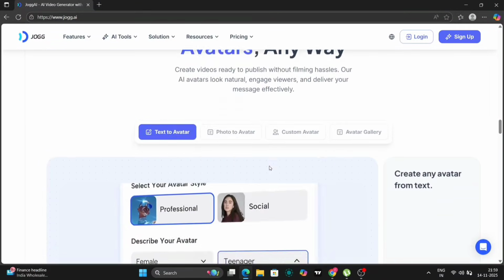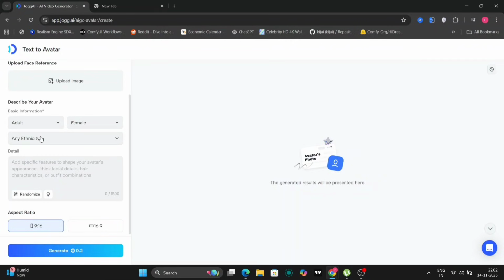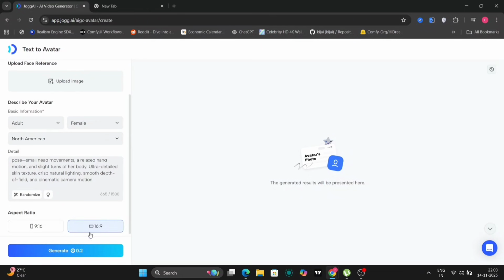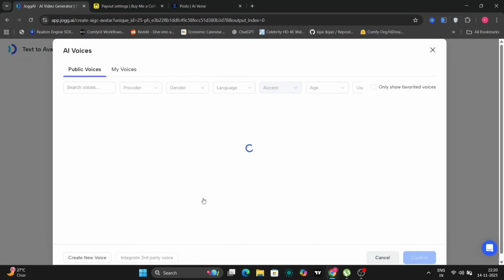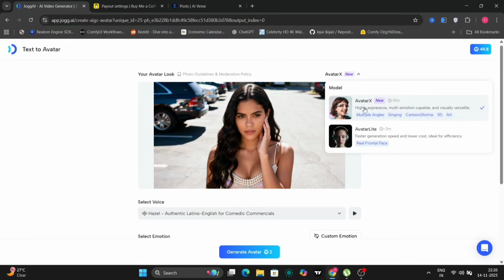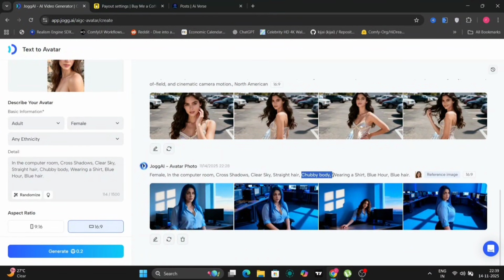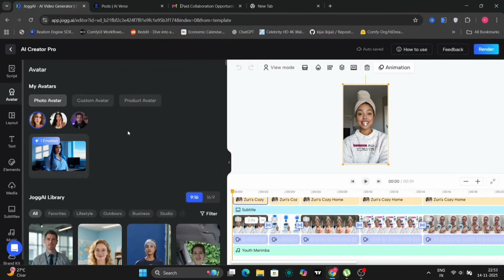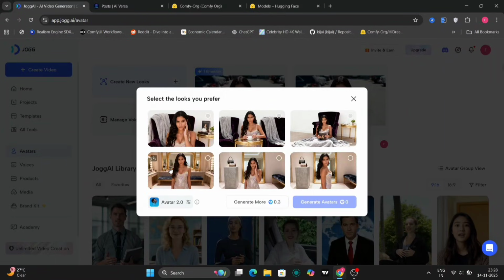Create a Realistic AI Influencer in Seconds — JoggAI Is Wild!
Create a realistic AI influencer in seconds — this is honestly one of the wildest AI avatar tools I’ve tried. JoggAI gives you super natural facial expressions, clean lip-sync, and you can turn any photo into a talking avatar instantly.

🔥 Black Friday Deal:
JoggAI is running a limited-time Black Friday campaign — perfect time to test the AI influencer workflows and grab the best price.

⭐ What’s inside this video:

• How to create an ultra-realistic AI influencer
• Step-by-step demo using JoggAI
• Why it’s better than HeyGen / D-ID / Virbo
• How you can use AI influencers for automation & content creation

AI Influencer, Realistic AI Avatar, AI Avatar Generator, Talking Avatar, YouTube Automation, Make Money With AI, JoggAI Review